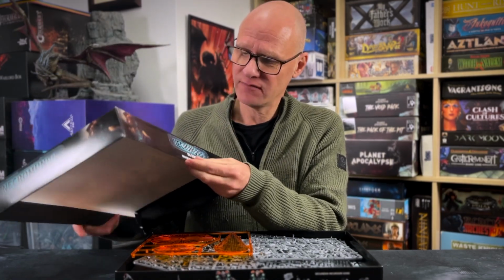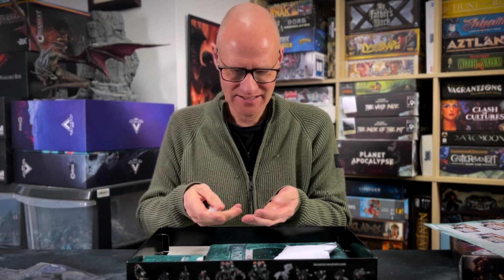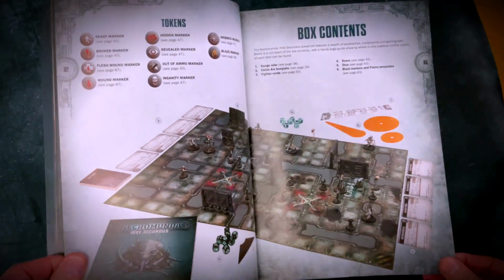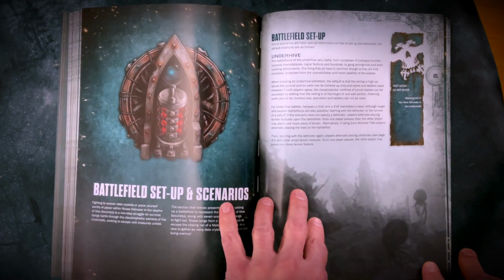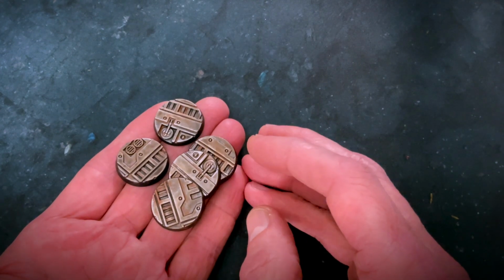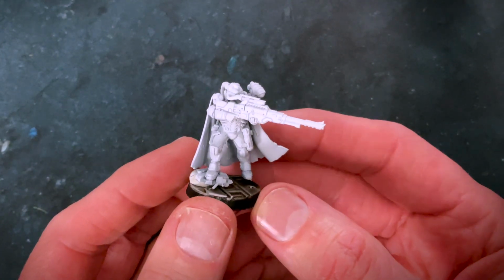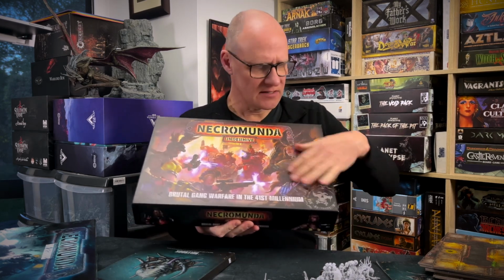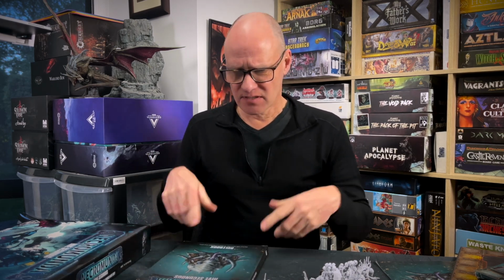Necromunda Hive Secundus - High Tech or Malformed?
Peter checks out the new Necromunda boxed set Hive Secundus and finds some good stuff – but some frustrating stuff too!